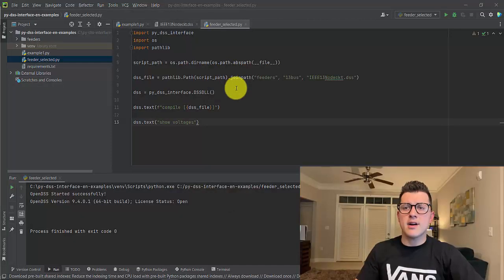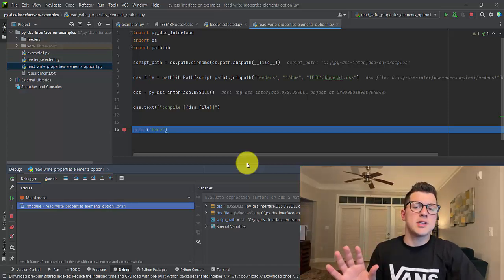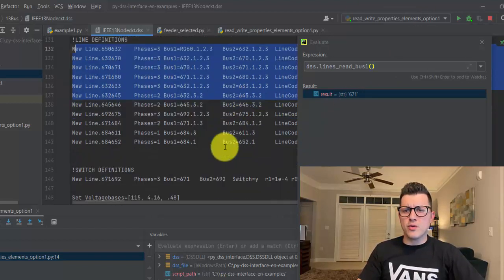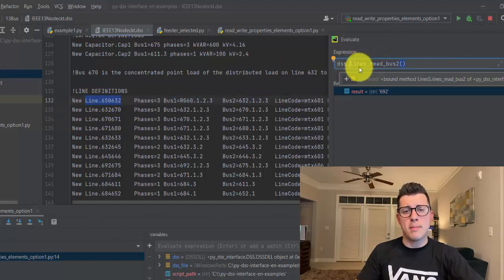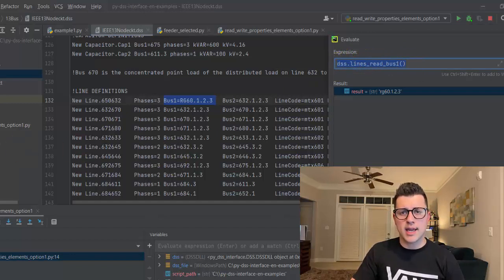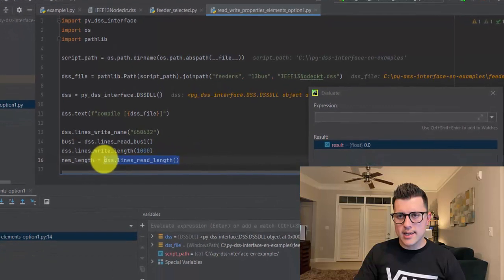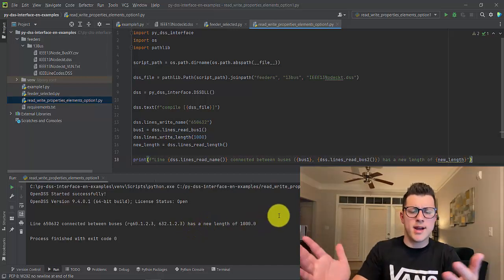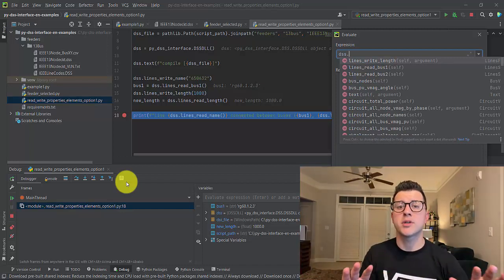6 - [En] py-dss-interface | Read/Write Element properties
In this video, we will look at the first option we have to write/read properties of elements.